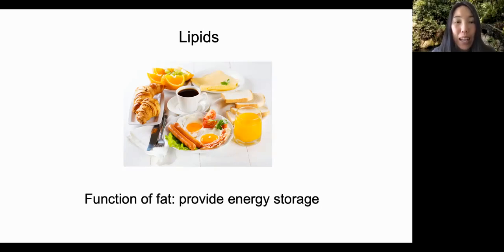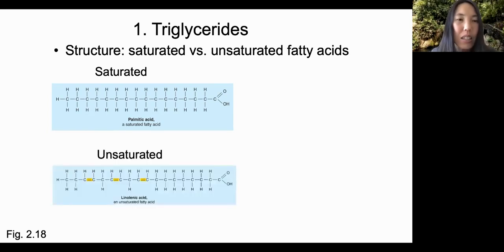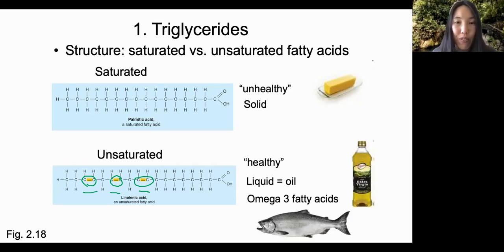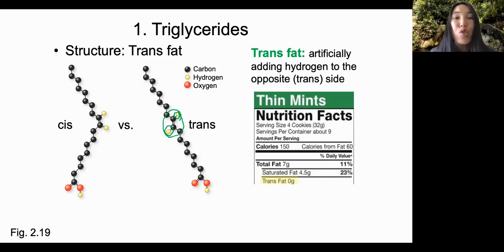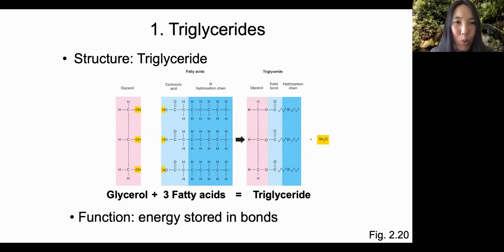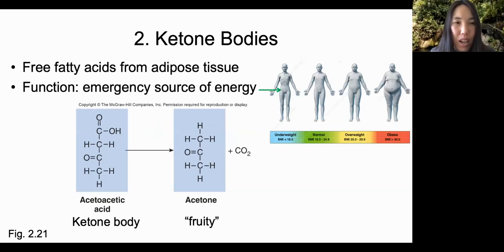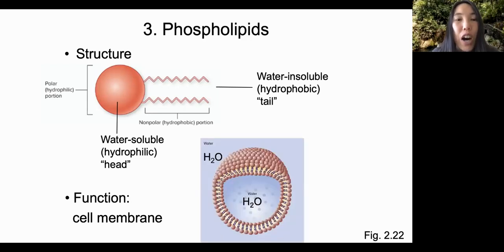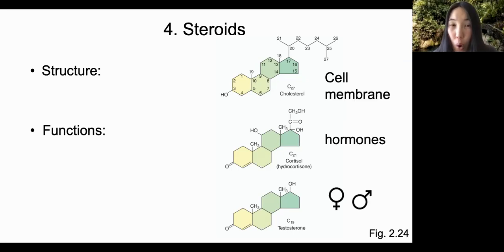Lipids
Overview of triglycerides, ketone bodies, phospholipids and steroids.